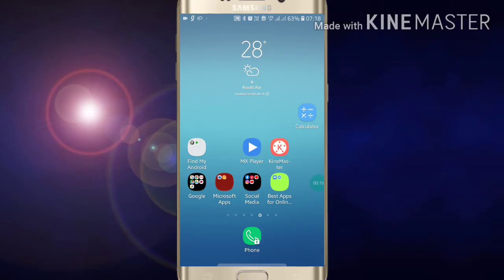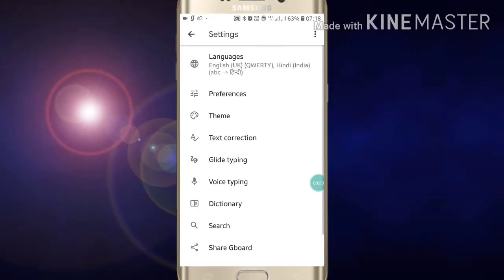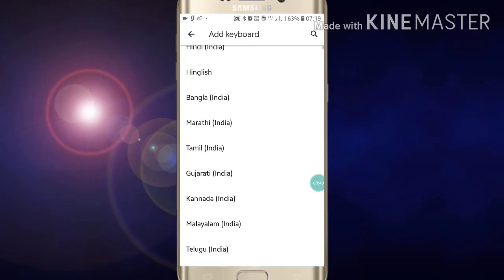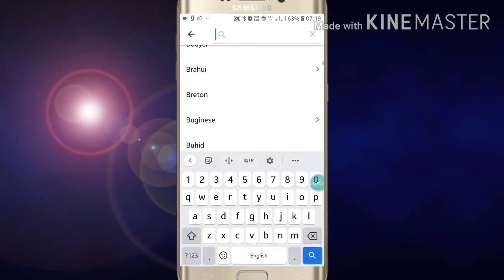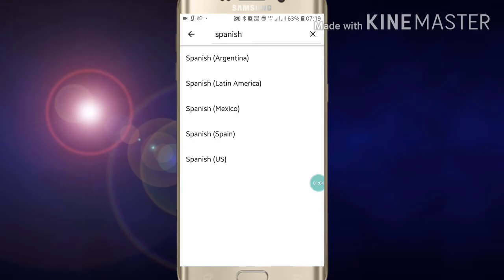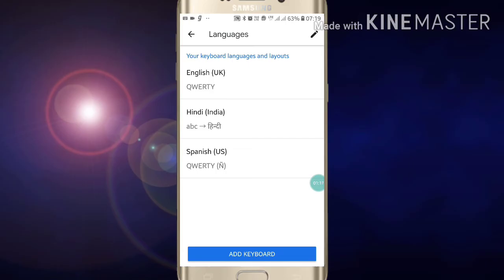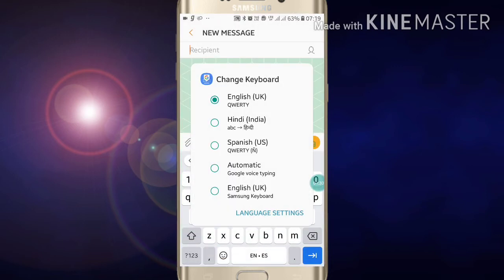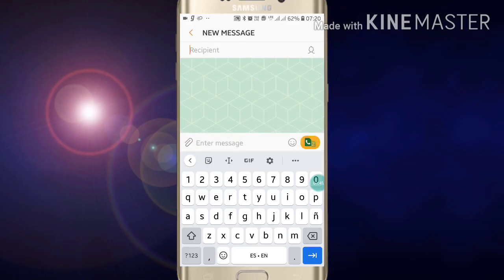How to Enable Multi Language in Google Keyboard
In this video, I am going to tell you about how to enable multilanguage in G-board.
How to Turn On Multilanguage in G-board.
1. First of all, Unlock Your Phone
2. Go to Any chat app where you can open your keyboard.
3. Now you will see setting icon on the keyboard, click on it.
4. Go into setting and click on multilanguage and set language as many as your want.
Like this you can enable multilanguage in G-board.
Thanks.